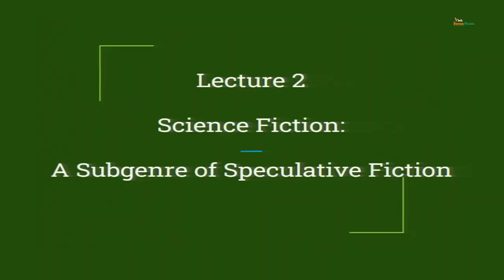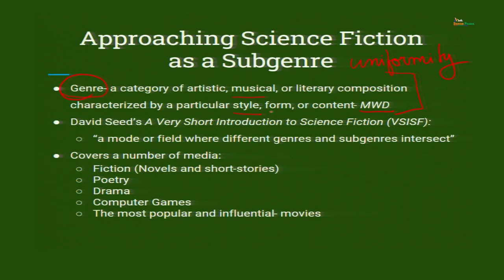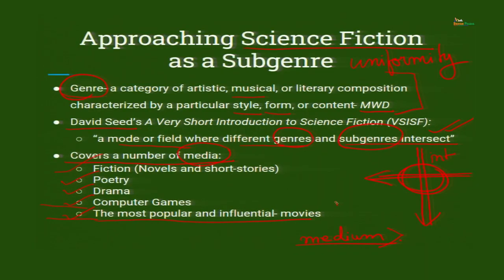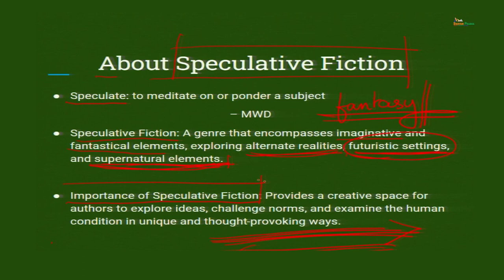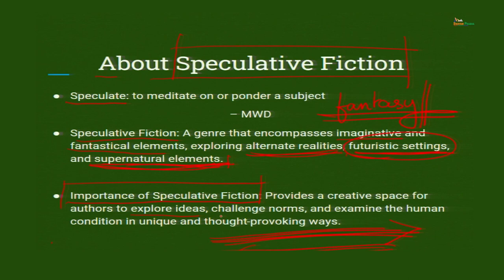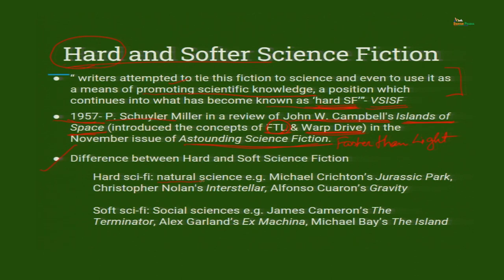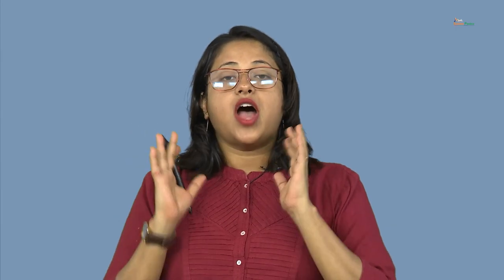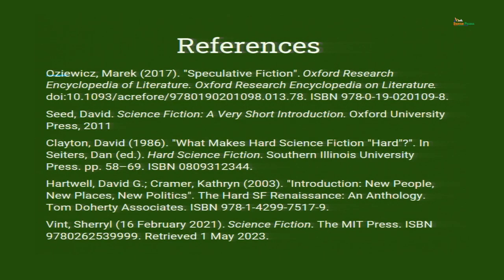Science Fiction : A sebgenre of Speculative Fiction